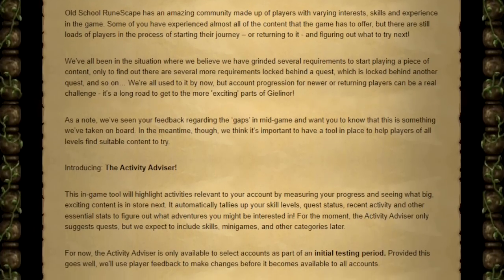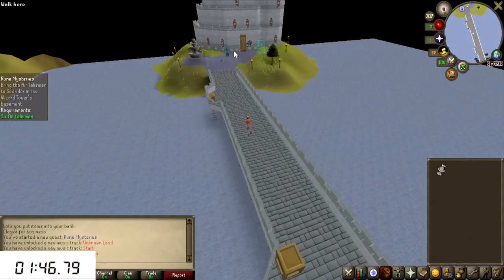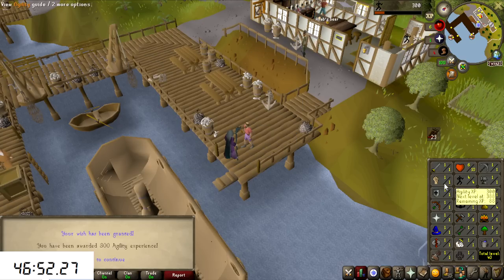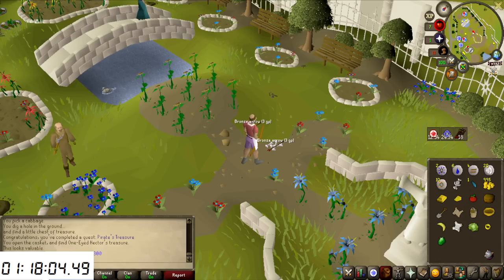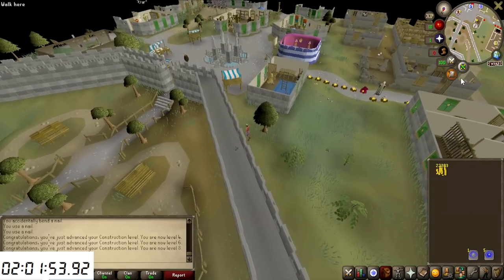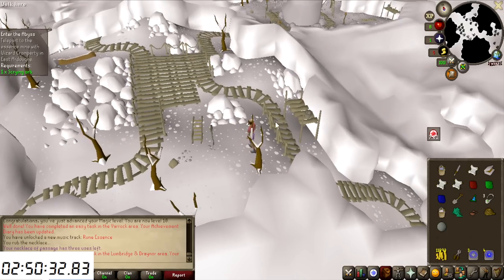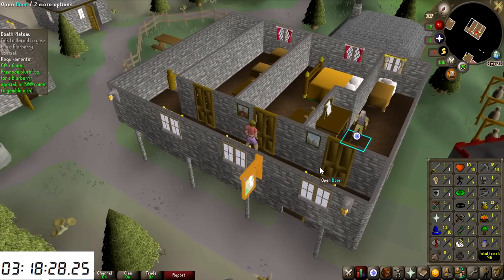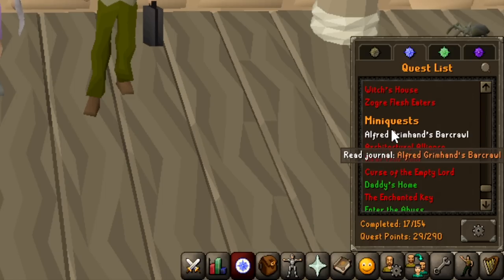How Far Can I Get In 4 Hours Using The Activity Advisor? [OSRS]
On september the 8th, Jagex released the Activity advisor into OSRS, this feature is ment to guide new players (or veteran players) on quests and goals to work on to progress their accounts, but is it any good at it's current state?